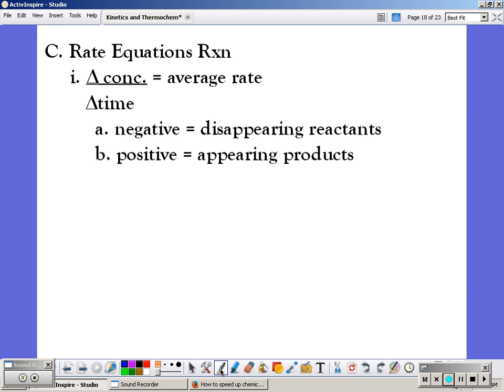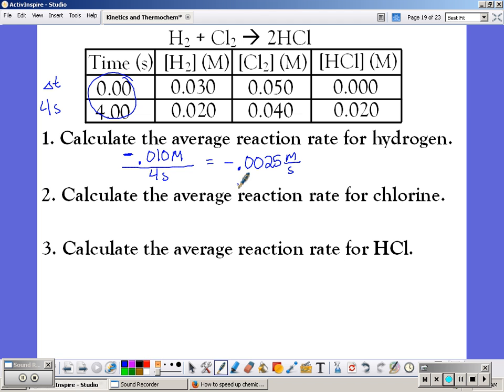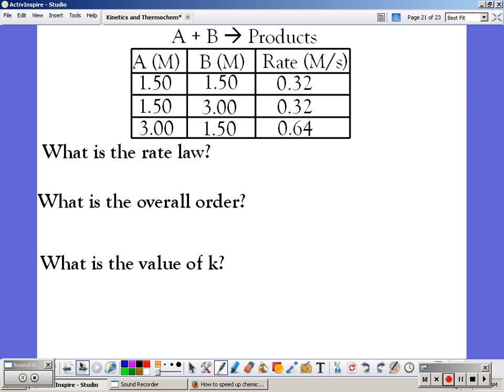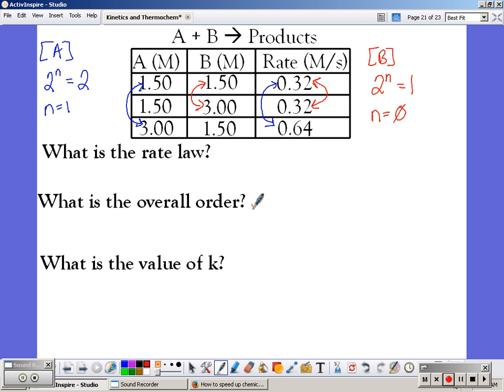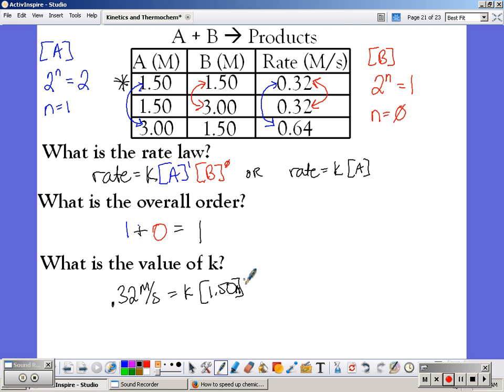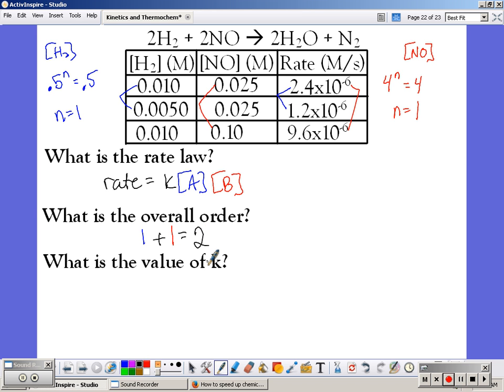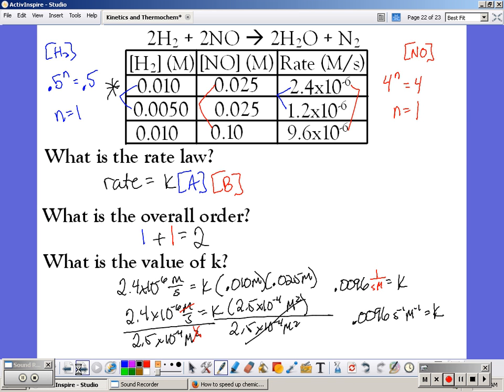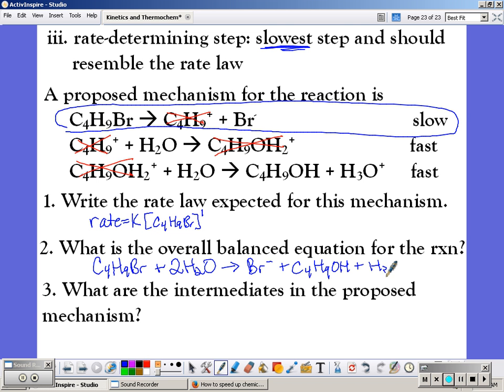Reaction Rate and Rate Law